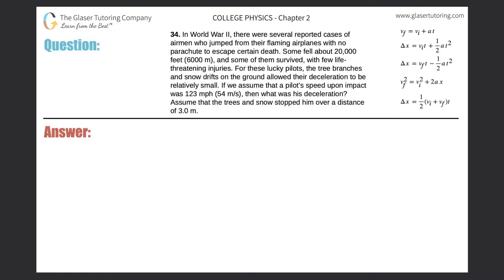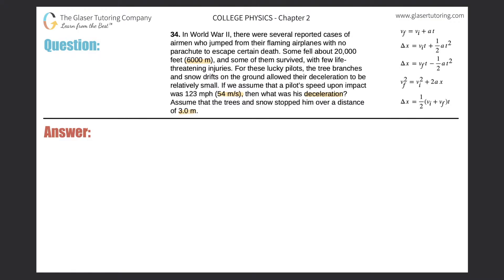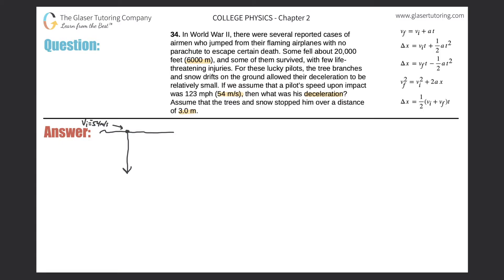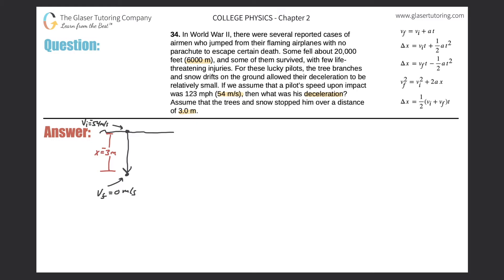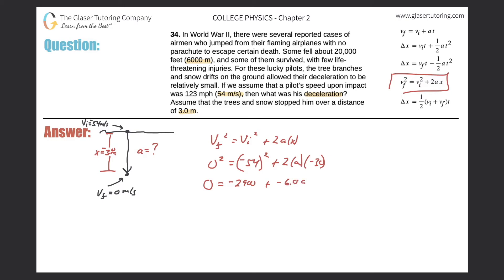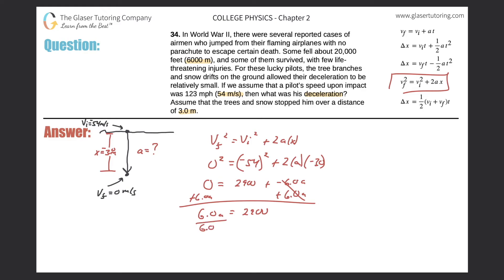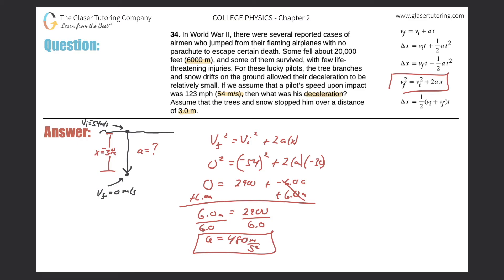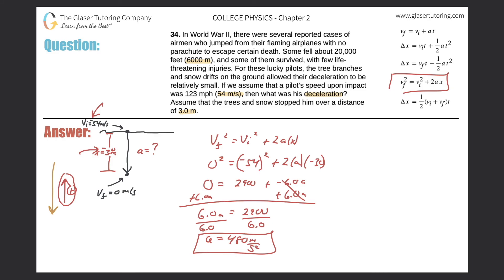2.34 | In World War II, there were several reported cases of airmen who jumped from their flaming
In World War II, there were several reported cases of airmen who jumped from their flaming airplanes with no parachute to escape certain death. Some fell about 20,000 feet (6,000 m), and some of them survived, with few life- threatening injuries. For these lucky pilots, the tree branches and snow drifts on the ground allowed their deceleration to be relatively small. If we assume that a pilot’s speed upon impact was 123 mph (54 m/s), then what was his deceleration? Assume that the trees and snow stopped him over a distance of 3.0 m.